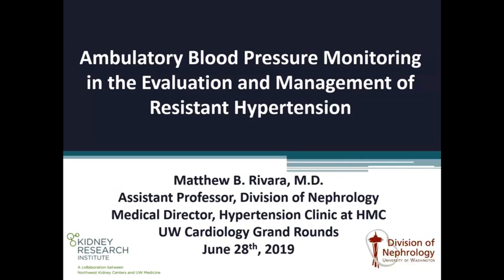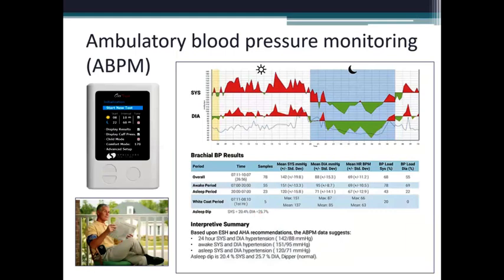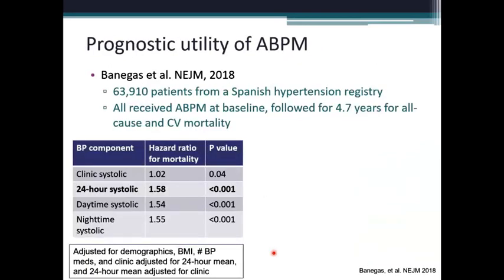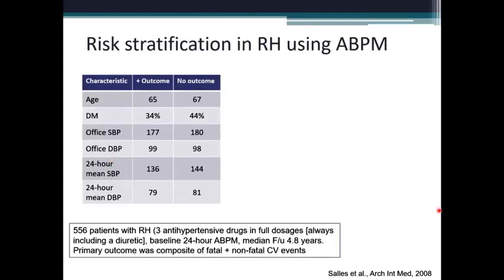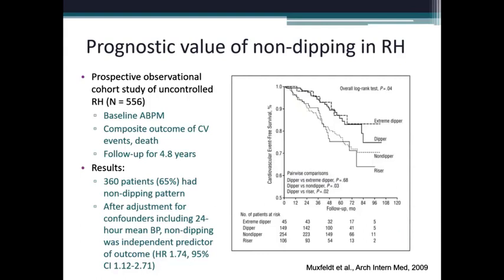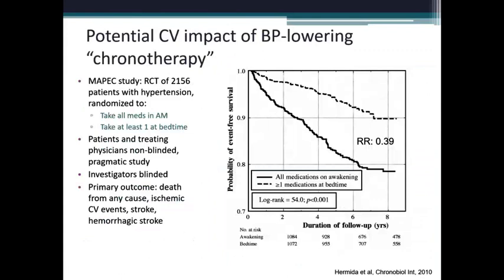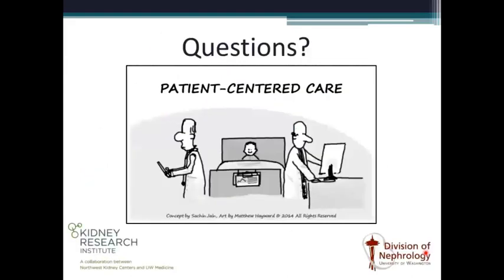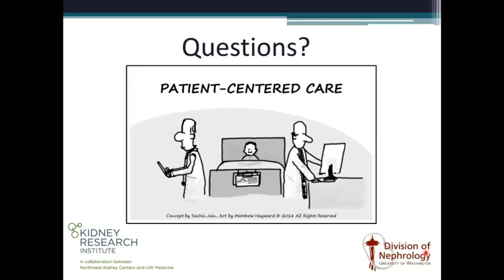Ambulatory Blood Pressure Monitoring in the Evaluation and Management of Hypertension, June 28, 2019